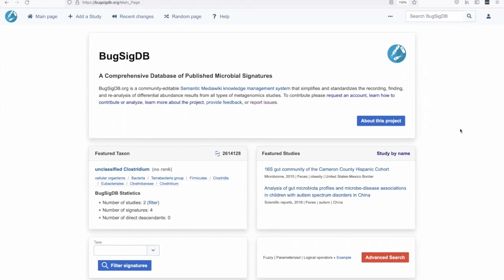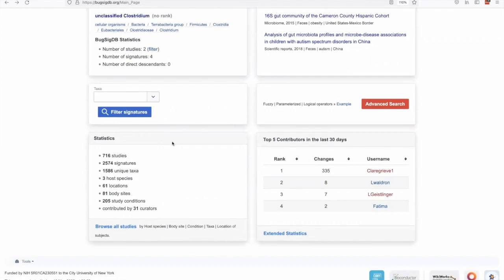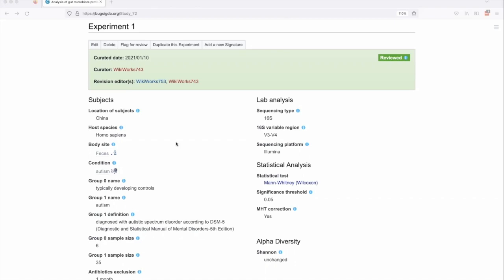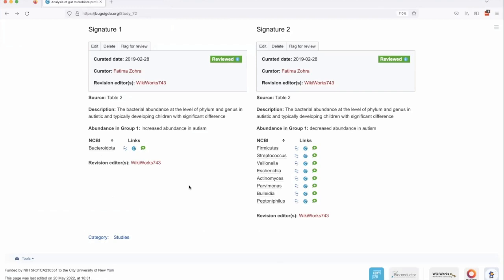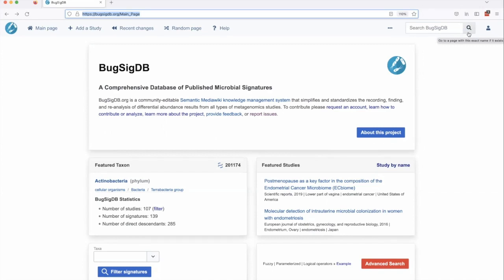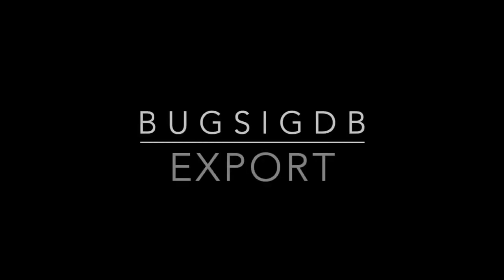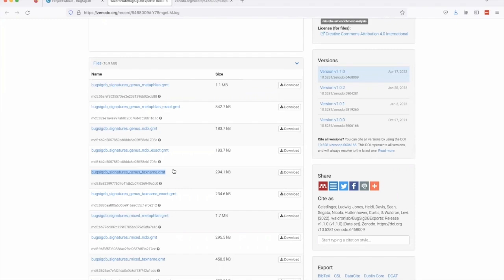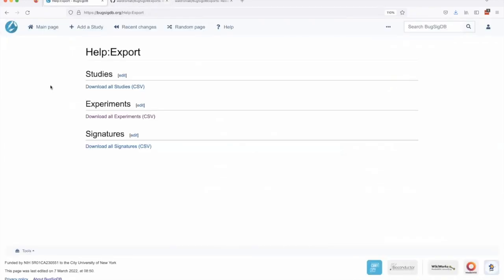BugSigDB use, search, and export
An overall picture of BugSigDB functionality and export for external analysis